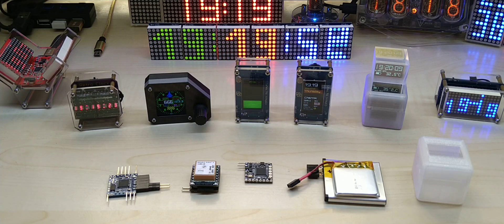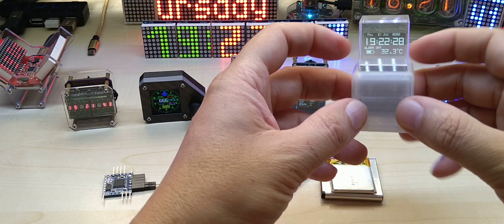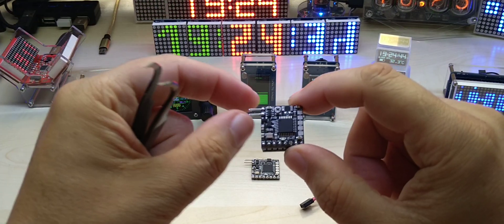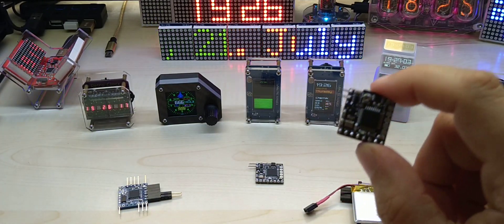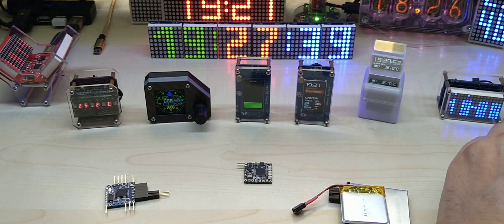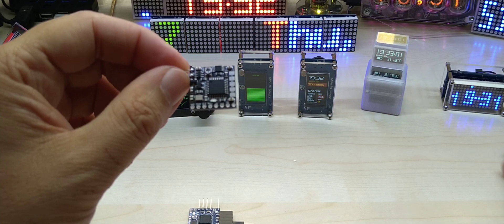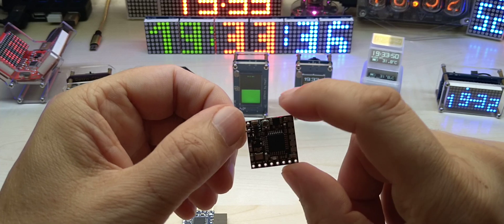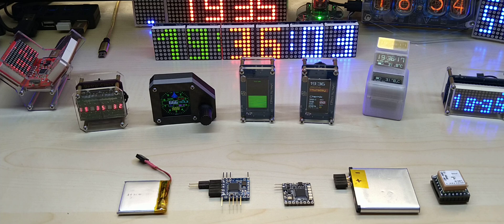Single LED Voltmeter, TPL5110 Timer Chip with 35nA Sleep Current, 7" IPS Touch Display by Hayri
4 Stroke RC Engine Toyan Four Stroke Methanol Model RC Car Boat Airplane FS-S100(W)

1.5KW 220V Single To 3 Phase VFD Variable Frequency Inverter